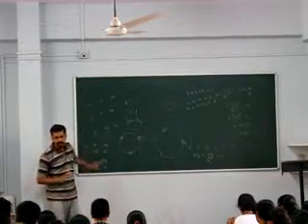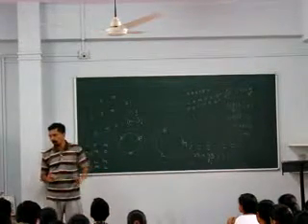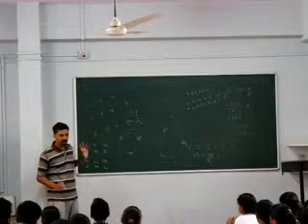11th lecture 6 on permutation & combination